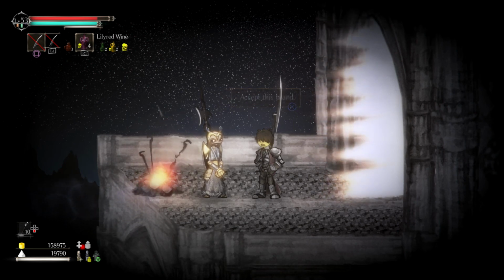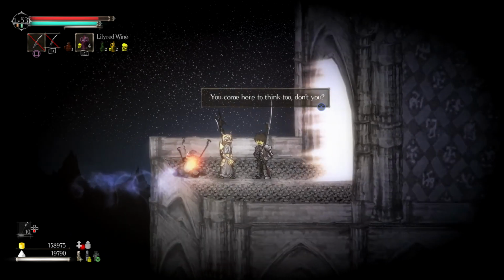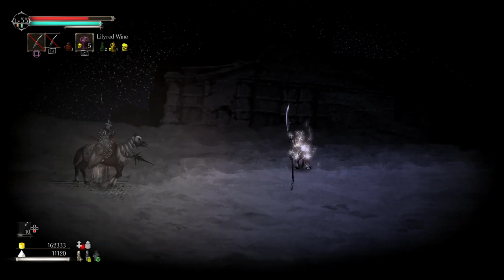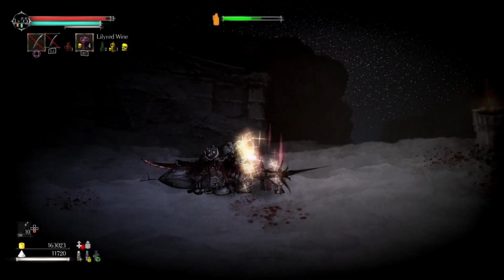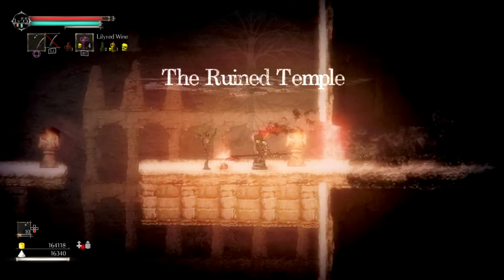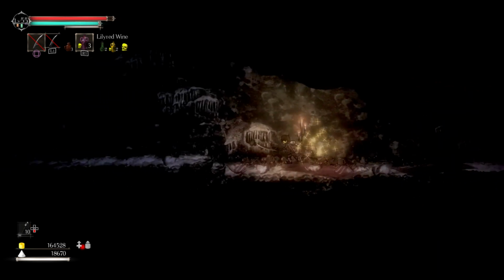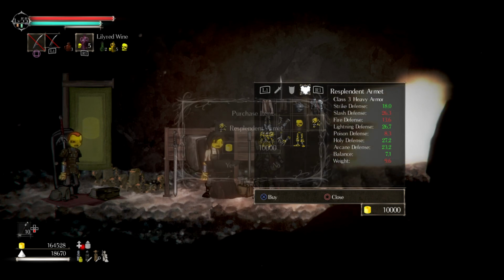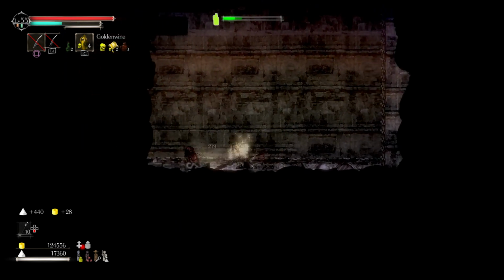Salt and Sanctuary Lore-Enhanced Walkthrough - From the Depths - Episode 15 - Disposable Arms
You may know me as Asuko_XIII on Reddit, the author of the Salt and Sanctuary Analysis: The Drowned Tome, and this is my long anticipated lore video series on Salt and Sanctuary, titled: From the Depths.

On episode 15 of From the Depths, we make short work of the Third Lamb, get a new brand, and do some exploring in preparation for the next area: the Ziggurat of Dust.